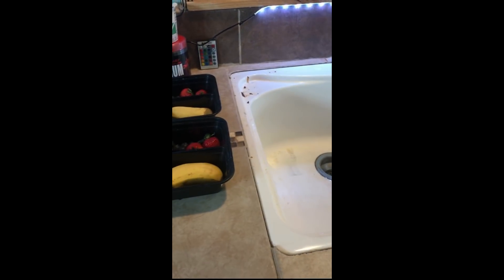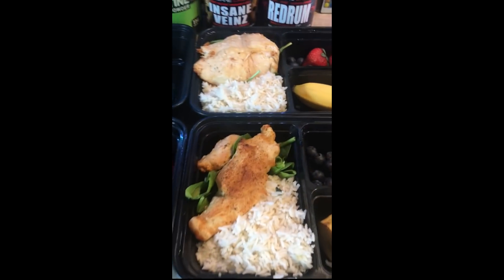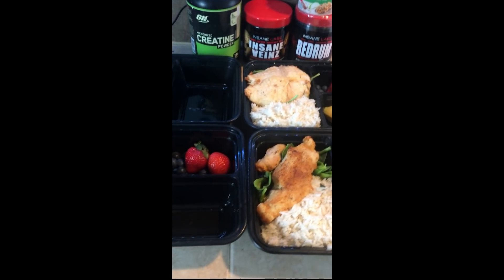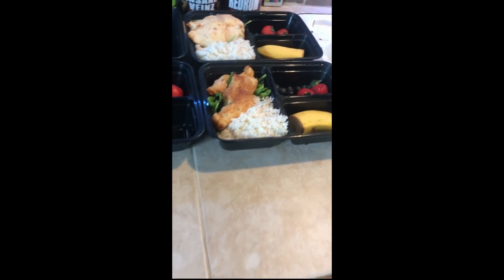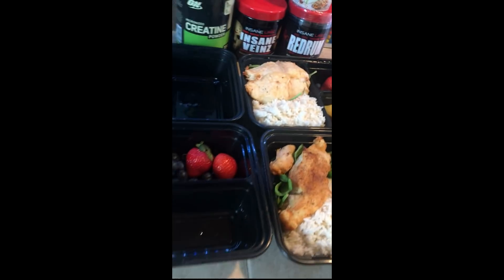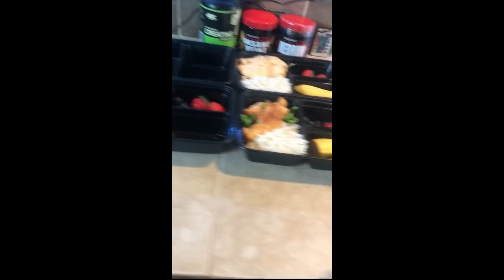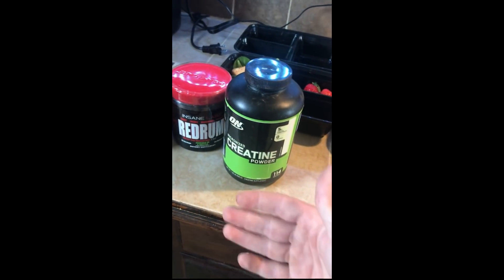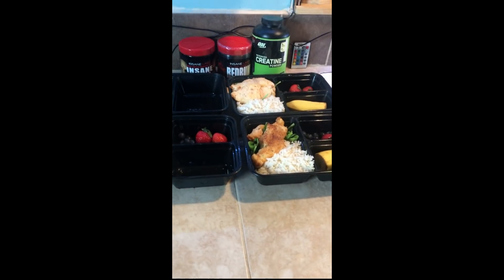MY SECRET...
just a walkthrough of everything that i take throught out the week. hopefully what you see in the video will help you have a fresh start in the new year when dieting.